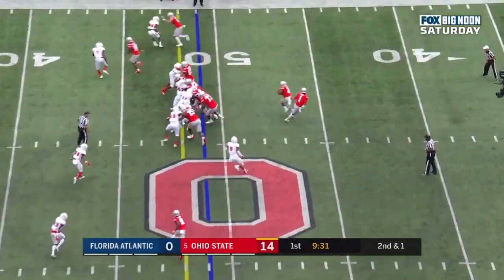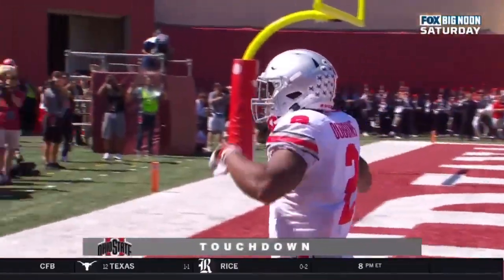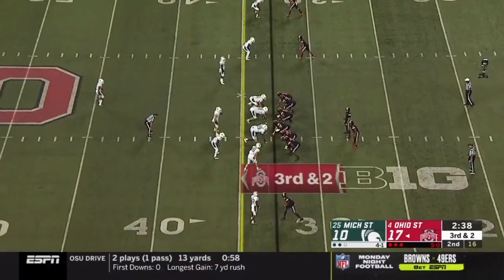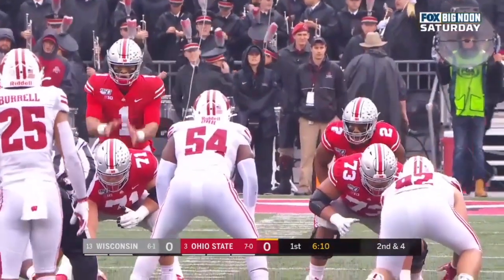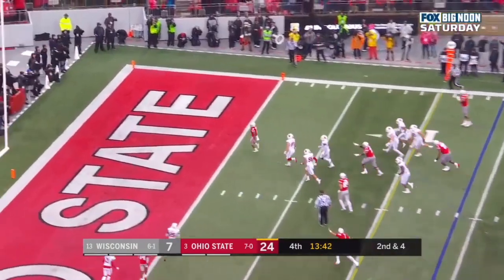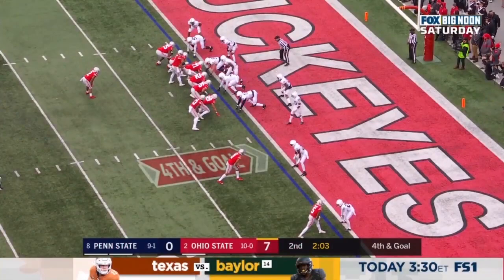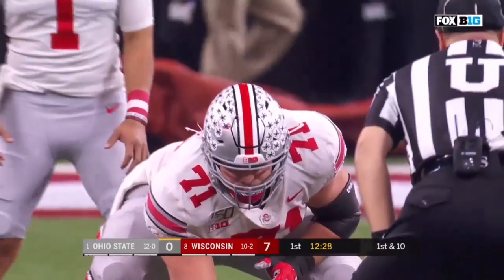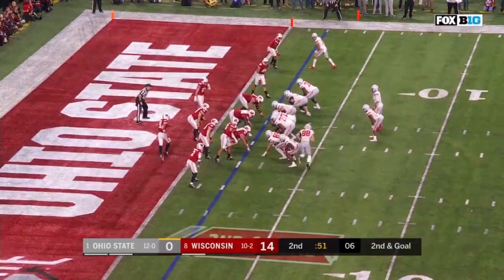JK Dobbins Ultimate 2019 Ohio State Highlights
21 minutes of JK Dobbins' junior season at Ohio State. He's expected to be one of the first running backs taken in the upcoming 2020 NFL Draft. Enjoy!